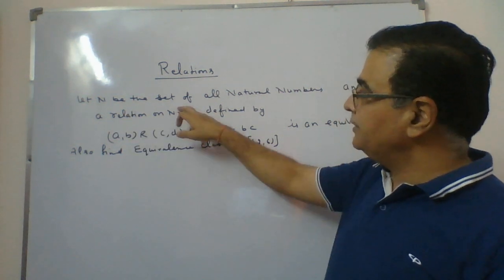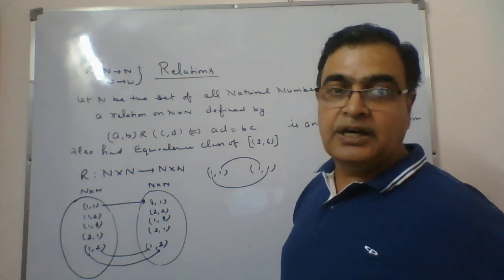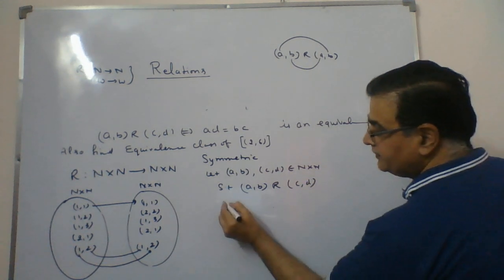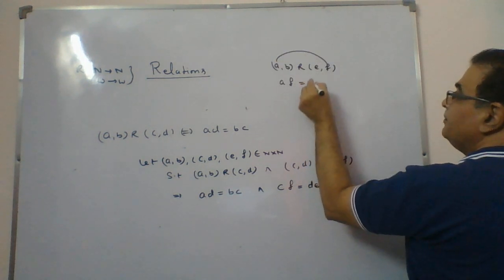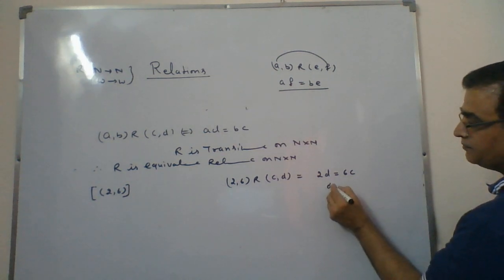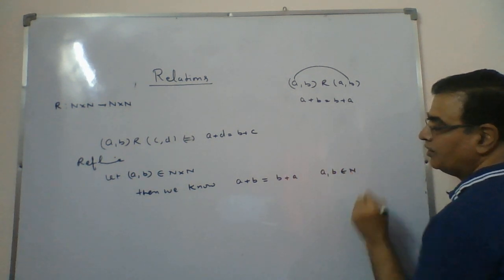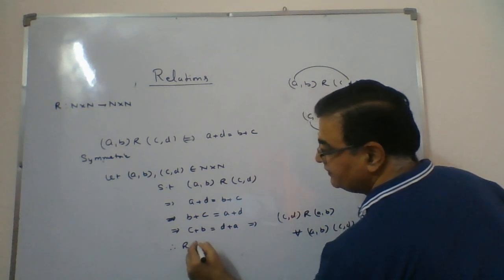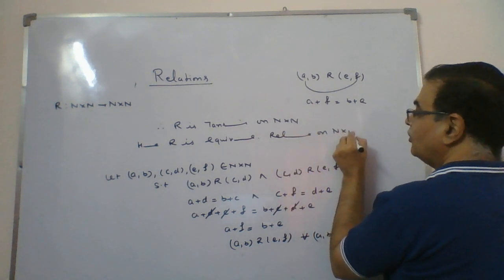XII CH 3 RELATIONS 6